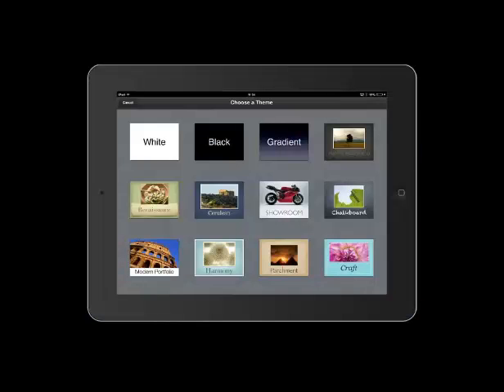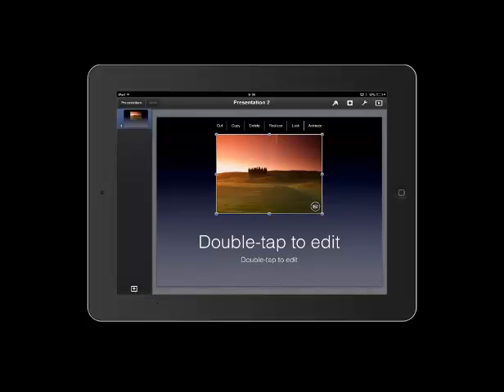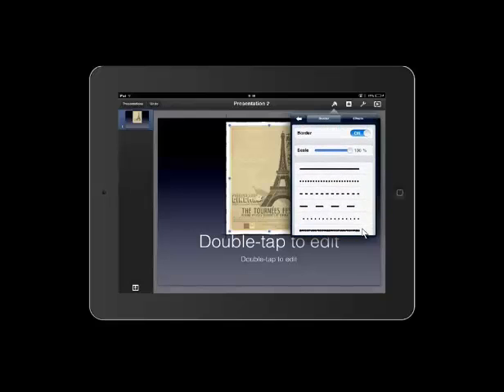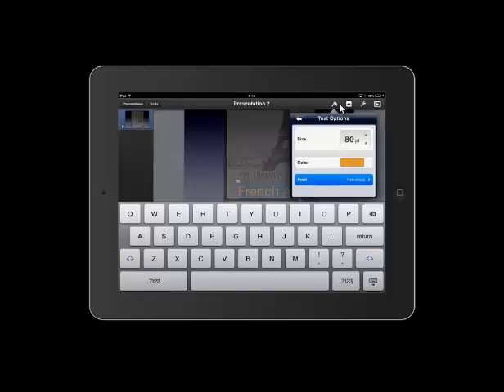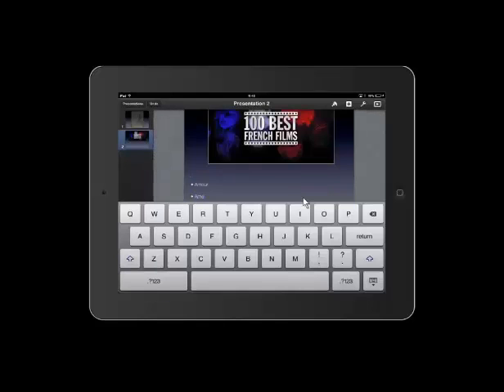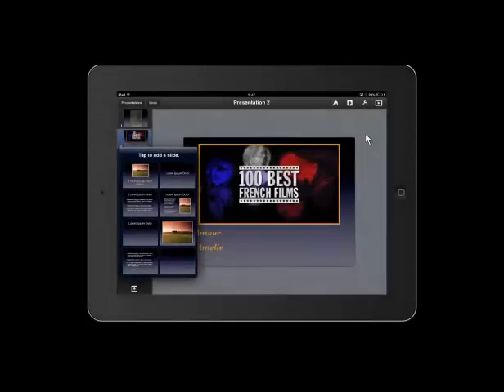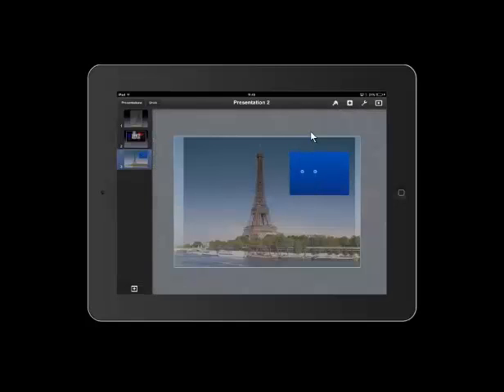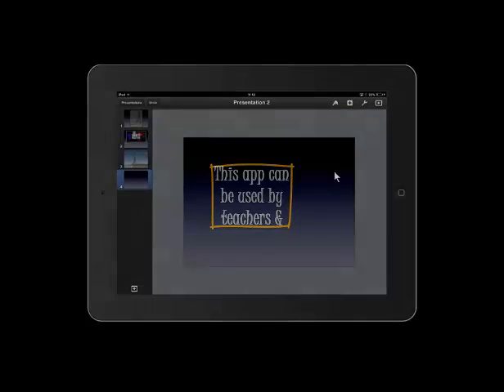iPad Apps for Education - How to use Keynote in the Classroom Part 2 - iPad Classroom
How to use Keynote in the classroom. There are three parts to this presentation series. Keynote is an iPad app that allows you to create amazing presentations that can transform your lessons and engage students like never before. The second part in the series covers how to use Keynote in the classroom, how to change font, color, style, create graphs etc